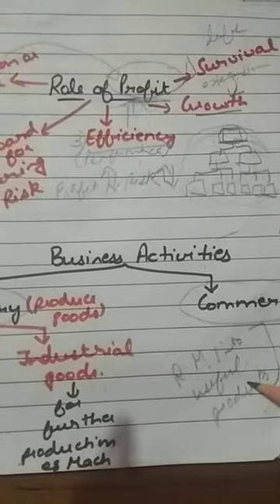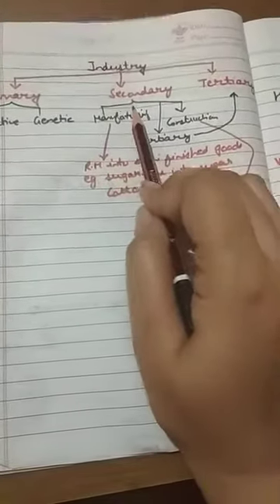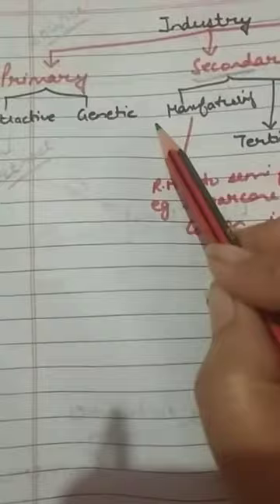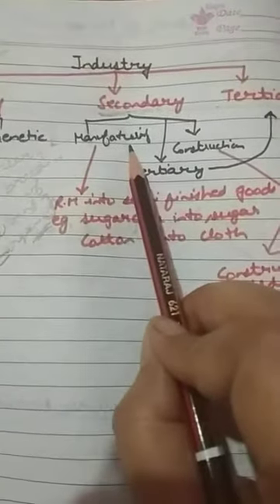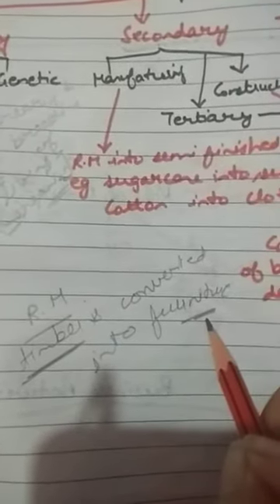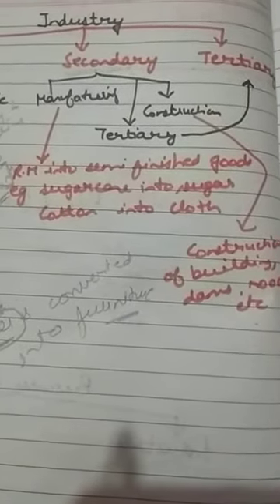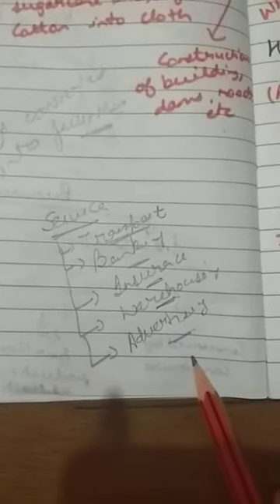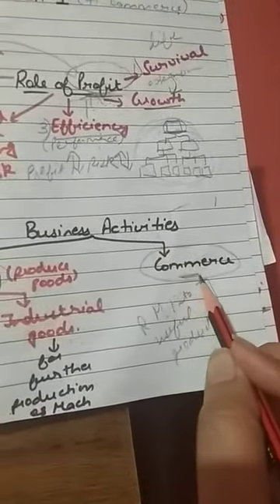Class 11 Business Studies 08-05-2020 Part 2